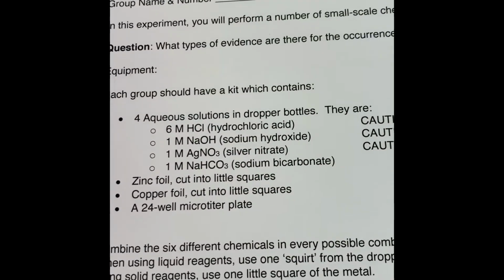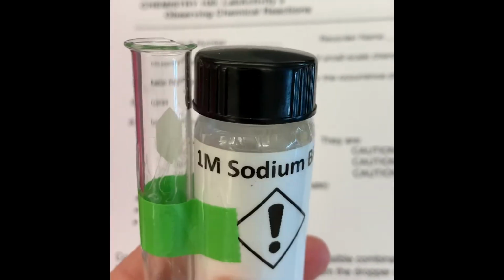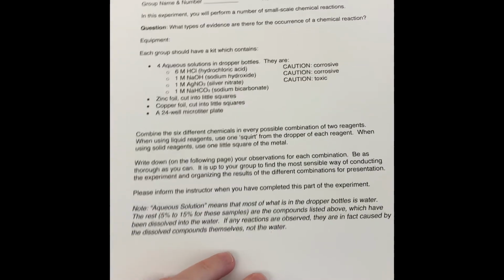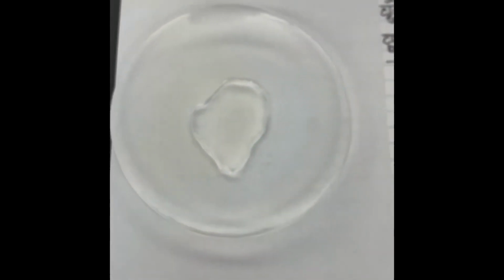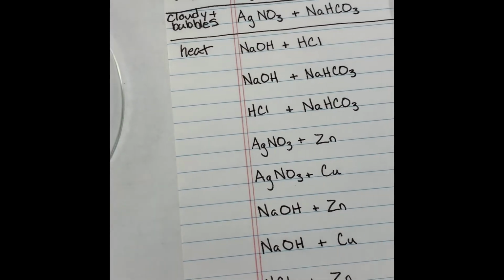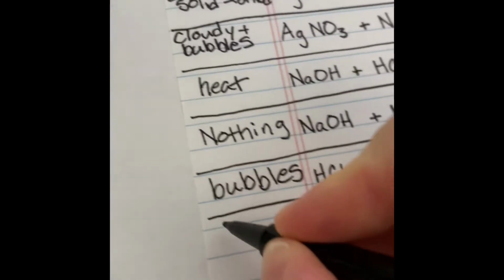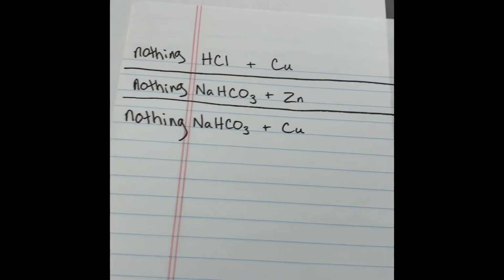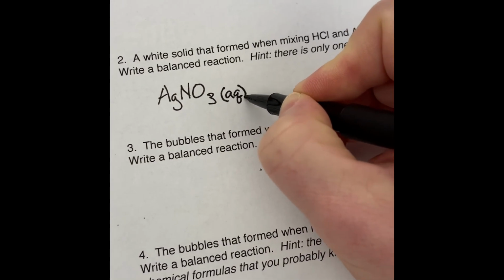CHEM 100 Lab Activity: Chemical Reactions